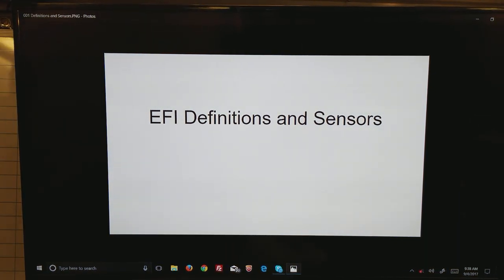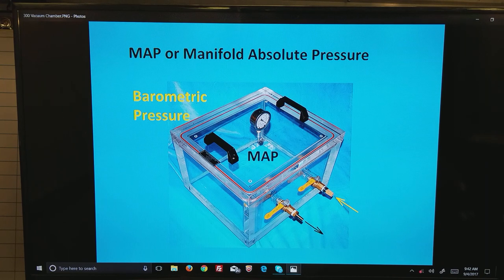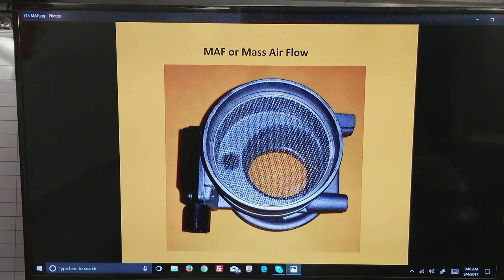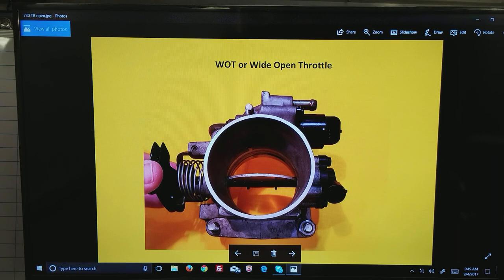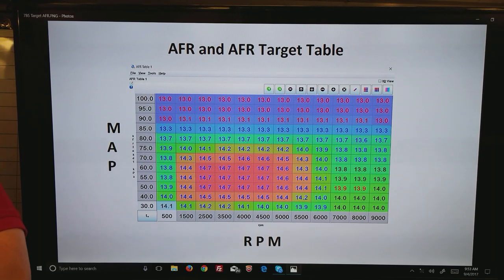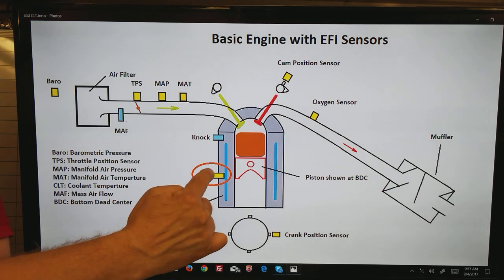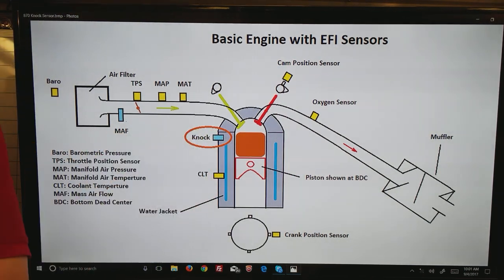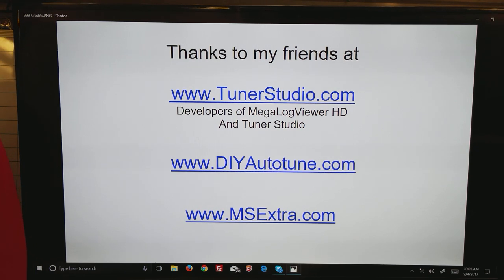EFI Definitions and Sensors